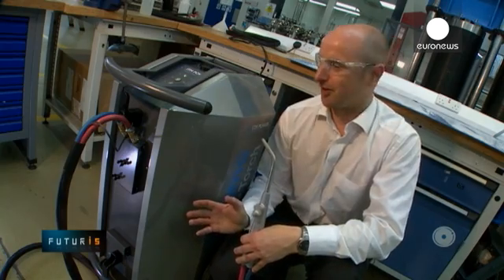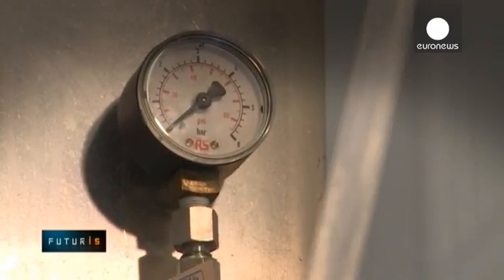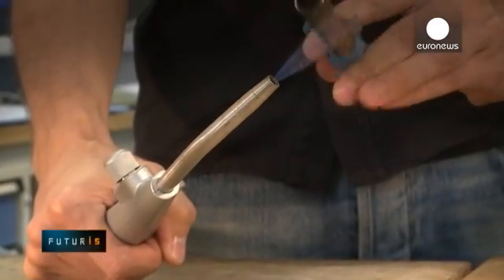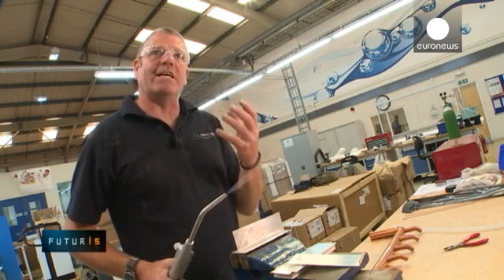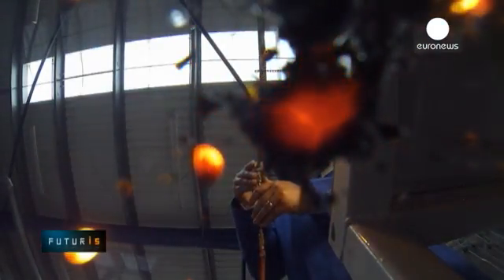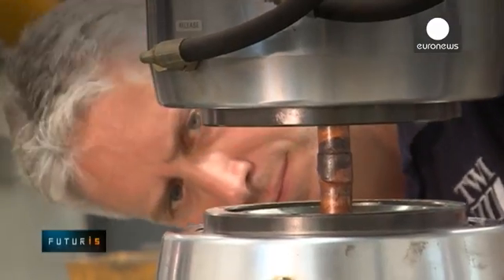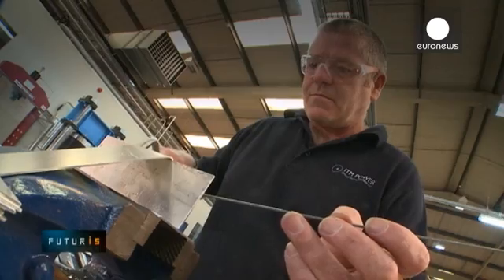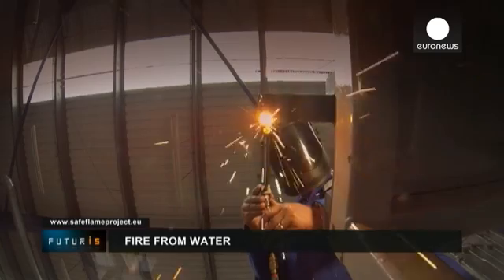Making Fire From Water - Futuris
This flame is made of pure water. It's 20x cheaper than natural gas. And it's real.

A portable device that makes fire from water has been developed within a European research project. It doesn't use flammable gases, it produces its own fuel as needed.

Andrew Ellis, a research technologist with ITM Power, explained: "This is an electrolyzer system we've got here. It's been developed to use a standard mains electricity supply, and water. The water is split into hydrogen and oxygen gases and fed into a torch where a flame is produced, which can then be used for brazing or any other industrial application where flame is used. So it's just using water to make a flame, basically."

Traditionally, the use of electrolyzers has been limited by the high costs of membranes and of catalysts requiring platinum or other precious metals. The researchers wanted to make this technology more affordable.

Andrew Ellis said: "We've got a whole team of chemists working on new formulations of membrane, which have shown increases in the performance of the electrolyzer. We've also been doing lots of research on catalysts, trying to reduce the amount of platinum and looking into much cheaper materials that can be used in the cells. And this research has led to big reduction in the cost of electrolyzer systems."

Hydrogen and oxygen are recombined at the very tip of the torch, creating a flame that is cooler and much easier to handle than commonly-used mixtures of oxygen with propane or acetylene.

Rory Olney, a welding consultant, said: "You can see from the flame that it's a lot softer compared to something like an oxy-acetylene flame. There's no actual hot spot just off the tip of the nozzle, so glare from the flame is a lot less aggressive on your eyes. So you see I'm just wearing clear goggles."

Pressurized bottles containing acetylene are dangerous and inconvenient. Their use is banned in locations where gas leakage could be too risky. And the hot oxyacetylene flame requires extra care when working with sensitive metals such as aluminium.

Steven Baines, a specialist in materials and joining, and the TWI/SafeFlame Project Coordinator, said: "We have high temperature, high velocity, which can melt the workpiece very quickly, and that's one of the principle downsides."

Hydrogen-based flame is more gentle, and cleaner too, because it only produces water when it burns.

Nick Ludford, a materials scientist with TWI, said that compared to acetylene gas, they anticipate that the cost of the gas in their new unit would be at least 20 times cheaper than acetylene - because of the absence of expenses like gas storage, insurance, and transport.

Small and medium-sized enterprises will be able to assess these advantages in the near future when the technology is expected to become commercially available.

Right now, the prototype electrolyzer system is being thoroughly tested by welding professionals in the UK.

Rory Olney said: "One of the main benefits of this torch, this system, is that the torch always remains cold because the flame, as it's being produced, burns on the outside of the torch. So it's cold to touch, and as I'm using it, the torch never gets hot. And when you turn the flame off at the [end] of operation, the torch will also remain cold afterwards, so you can put it down anywhere you want."